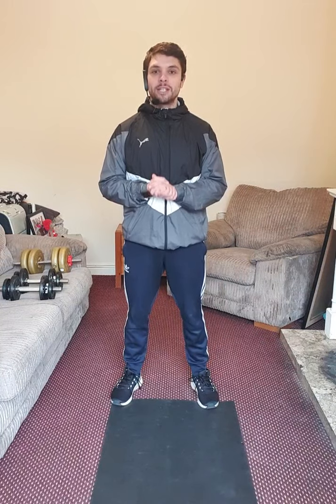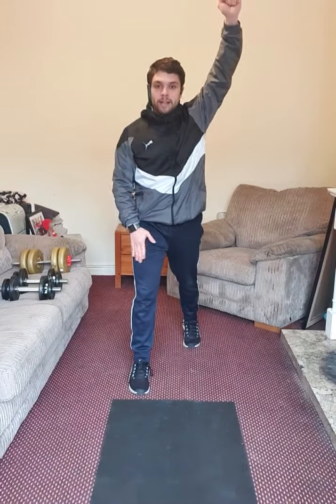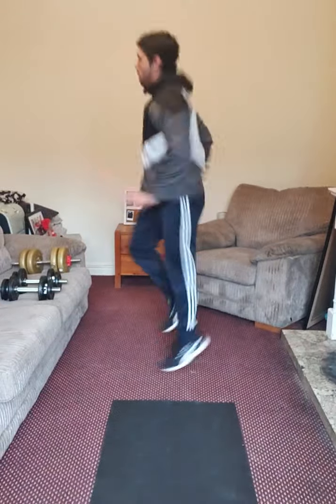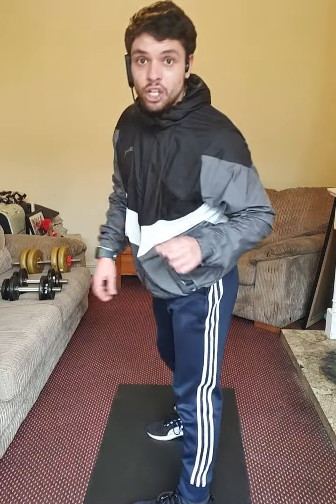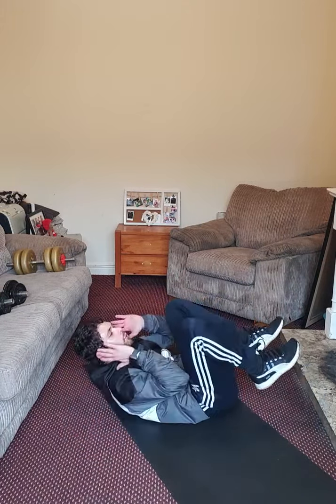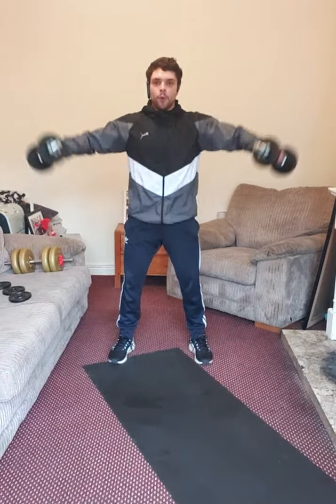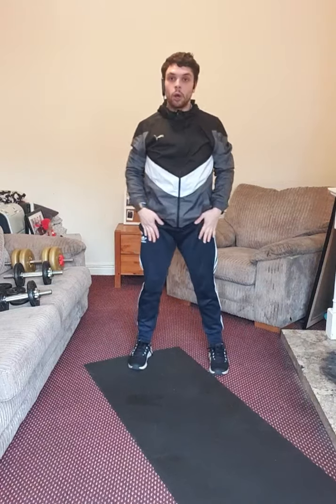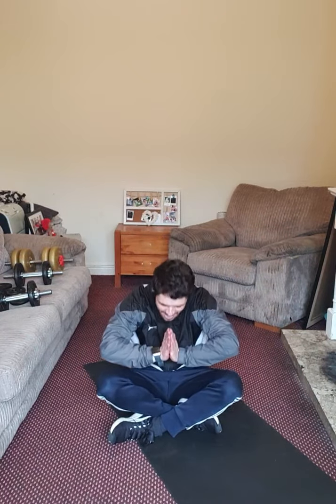VIRTUAL WORKOUT EXPRESS 30 MIN.: 26/01/2021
•At 1pm on Instagram
Material:
·  Pair of dumbbells 1-5 kilos
·  Yoga mat.
Warm-up:
·  Jumping  Jack (arms shoulder level)
·  Strides (alternate arms overhead)
·  Running on spot + butt kick
·  Spider man + Push-up.
Main session:
·  Romanian deadlift.
·  Alternate biceps curl
·  Knees crunches
·  Goblet sumo squat
·  Dumbbell lateral raise
·  Plank.
Cool-down:
·  Static stretches.